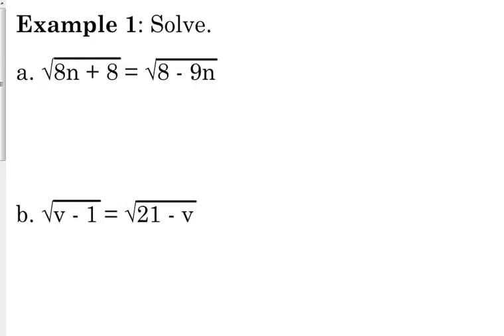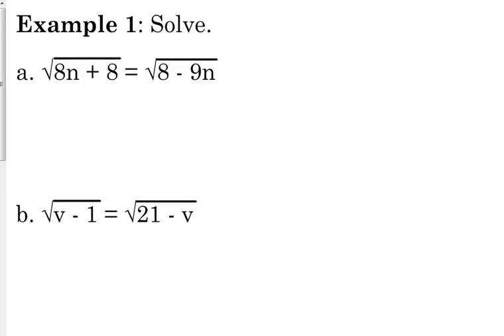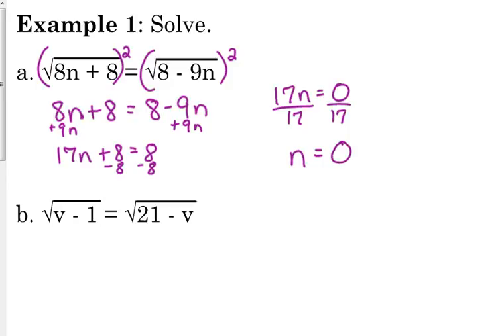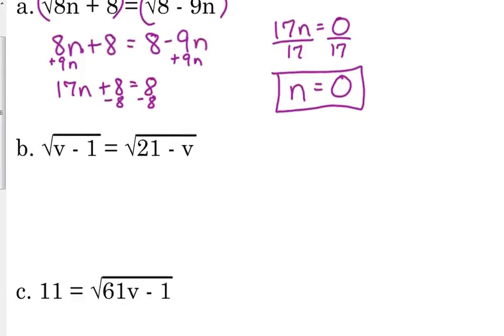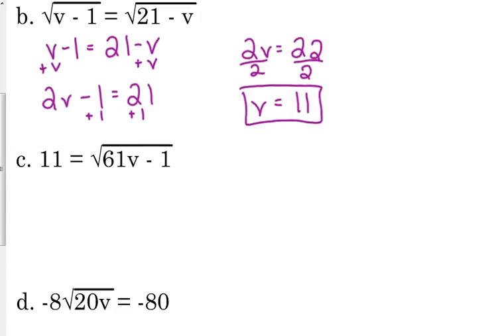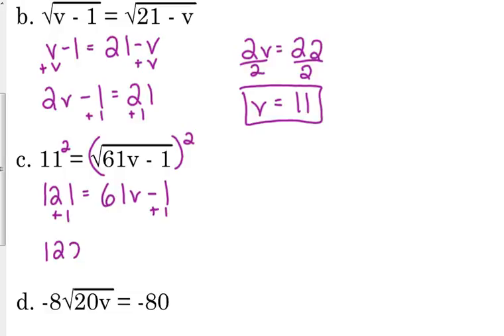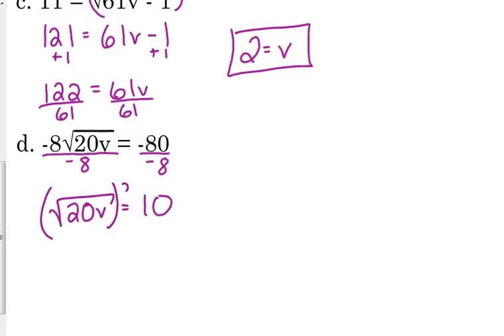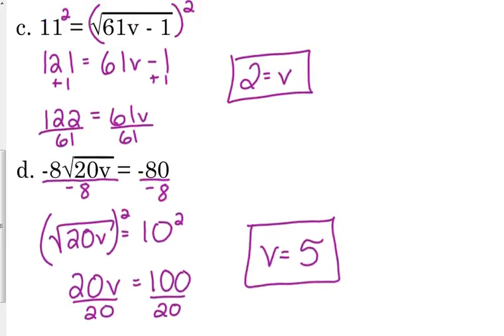Day 32 Lesson Solving Simple Radical Equations